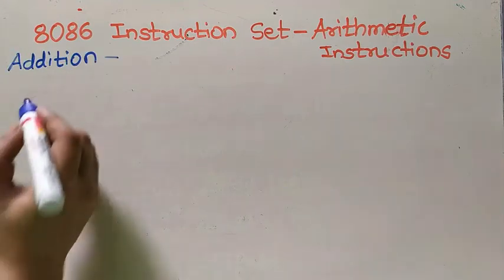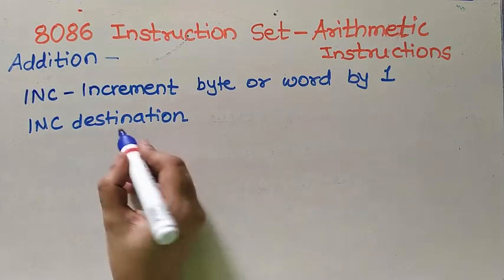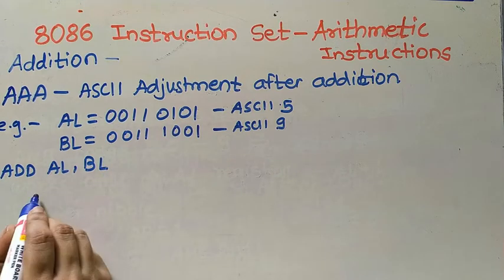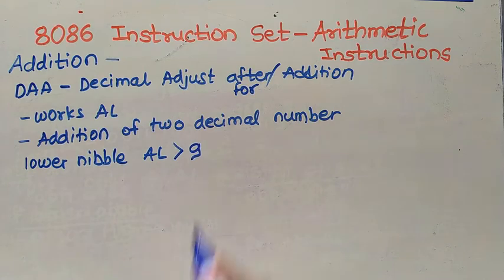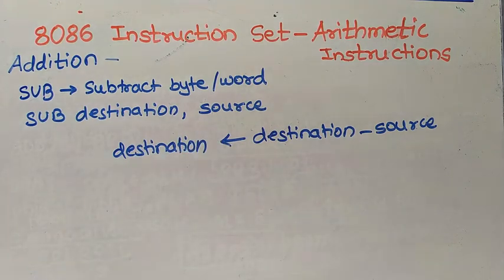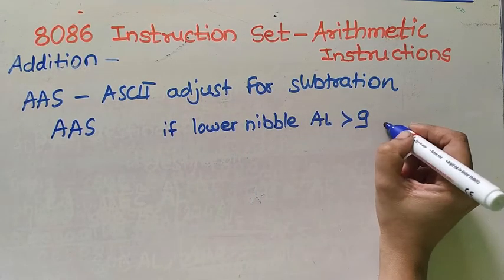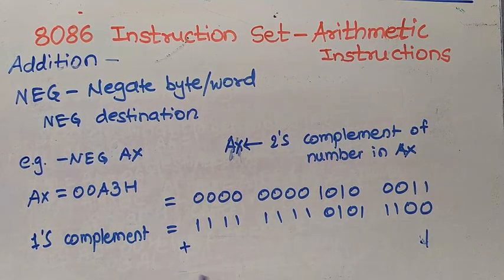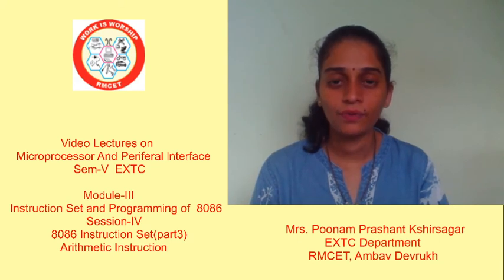MPI_Module3_Session5_Instruction Set (part3)_Addition & Subtraction